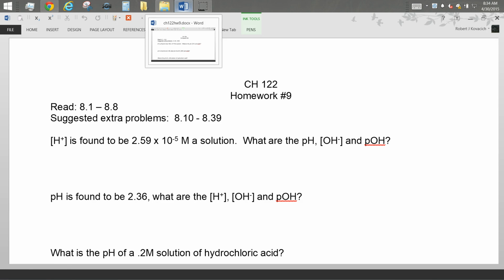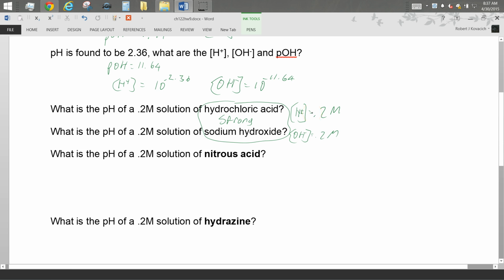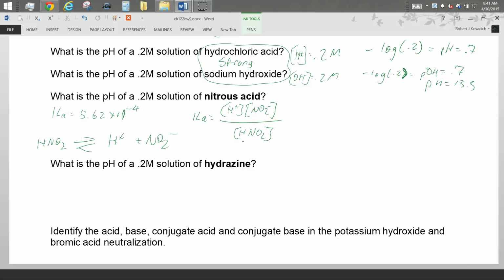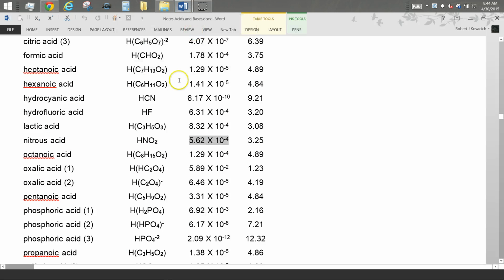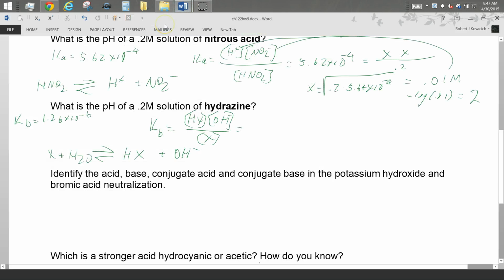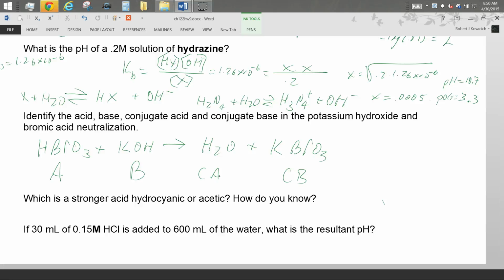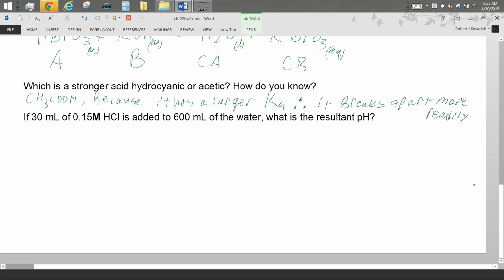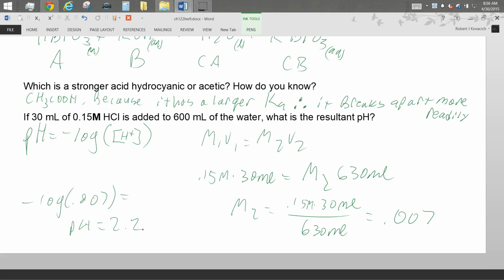CH 122 HW 9